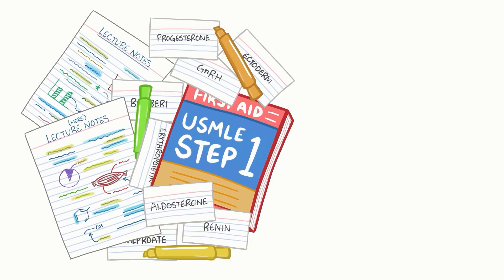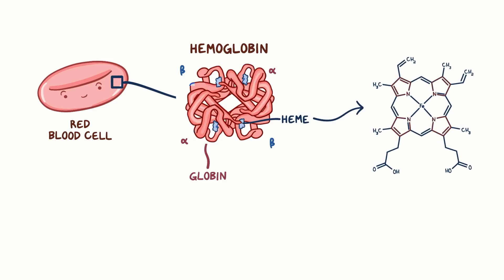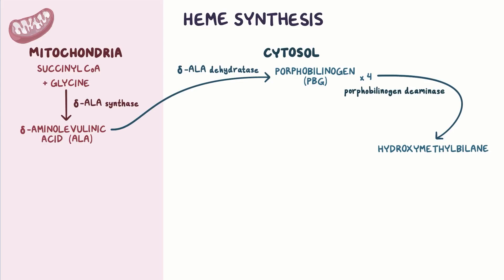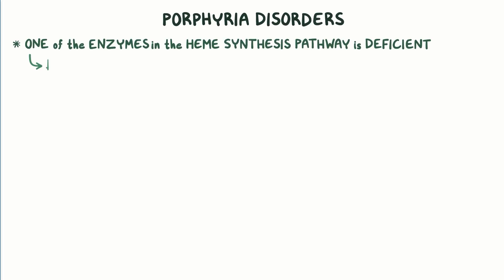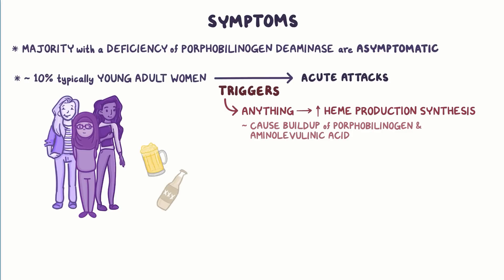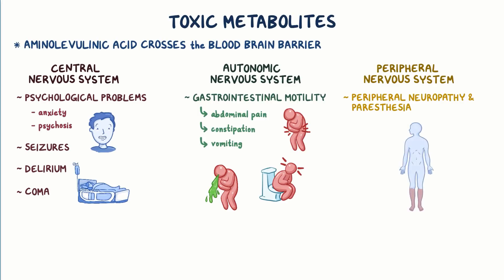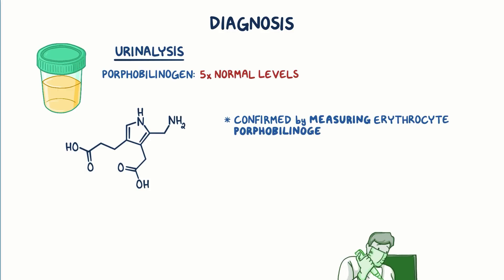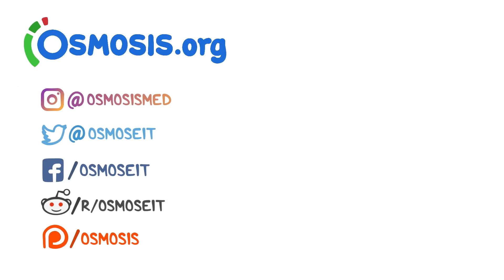Acute Intermittent Porphyria - causes, symptoms, diagnosis, treatment, pathology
What is acute intermittent porphyria? Acute intermittent porphyria is a rare autosomal dominant disorder that belongs to a family of disorders called porphyria. These disorders all affect the production of heme which is a major component of red blood cells. Find our full video library only on Osmosis